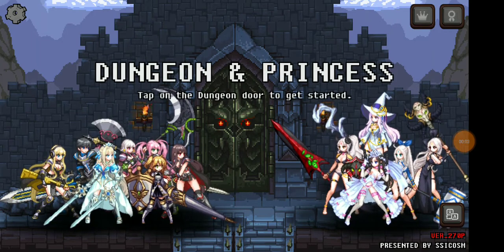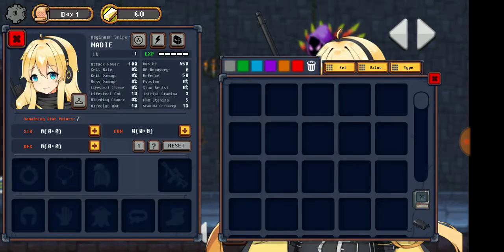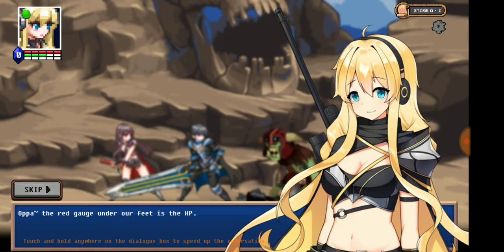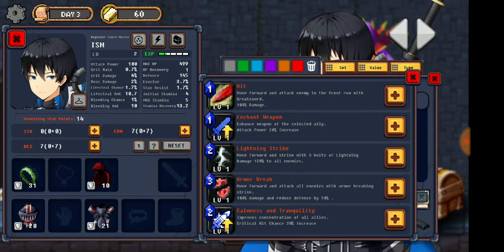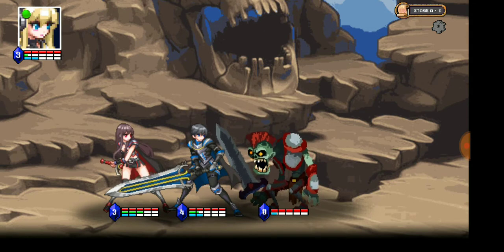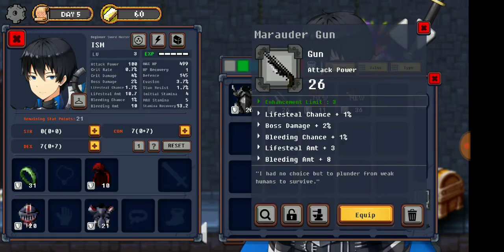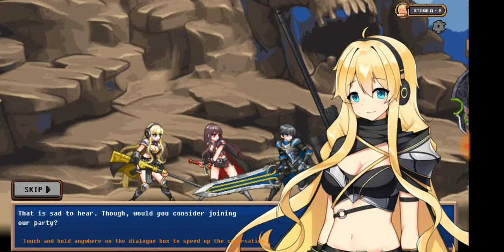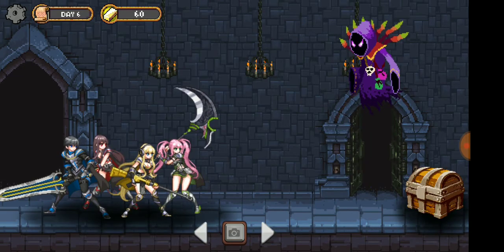Dungeon Princess Gameplay | $ Mobile Game $ | Quick Turn Based RPG?